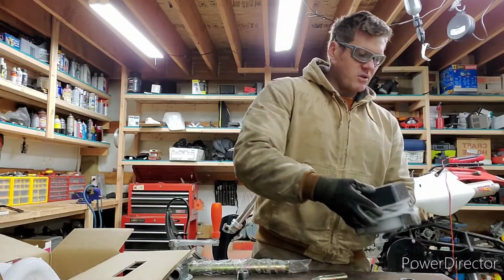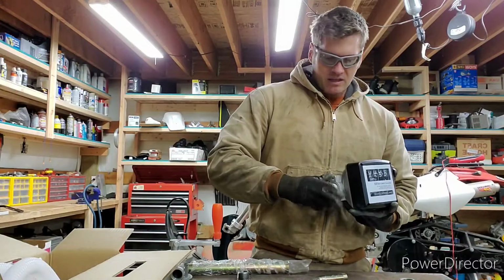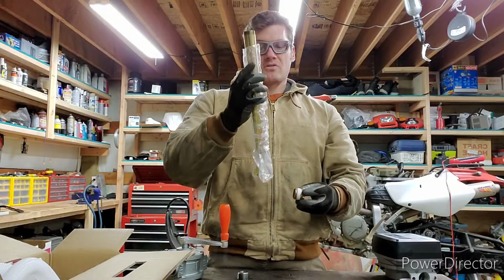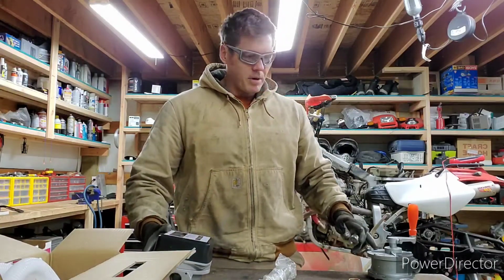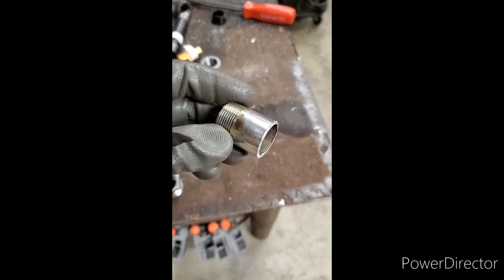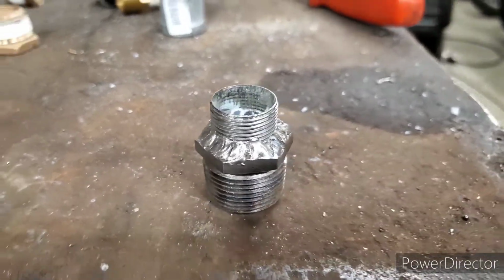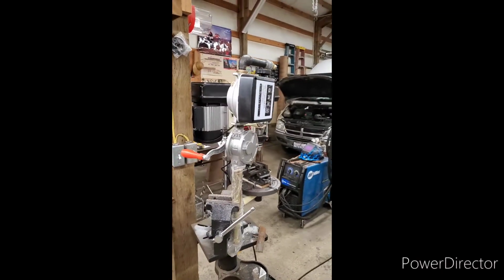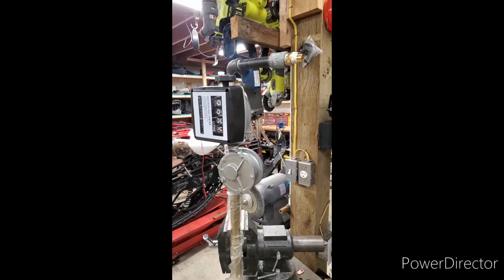How To: Adding a Meter to a Rotary Drum Pump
I didn't want to spend $300+ for an electric pump with a meter. my solution is to take a rotary drum pump, and attach a standard meter to it.

Total cost of parts was less than $100.

Link for Meter: